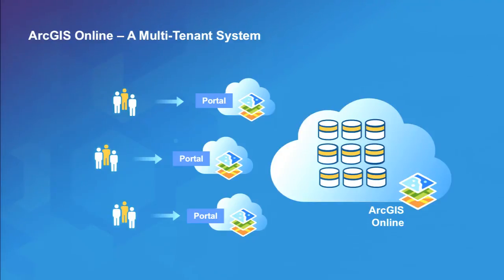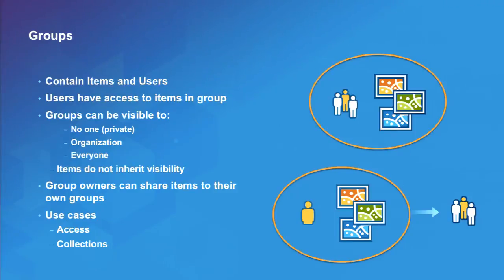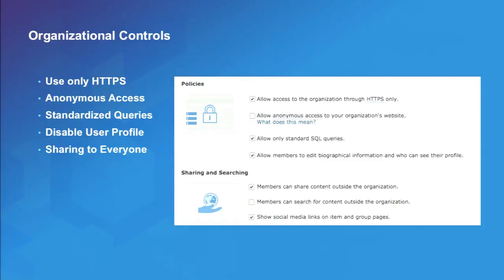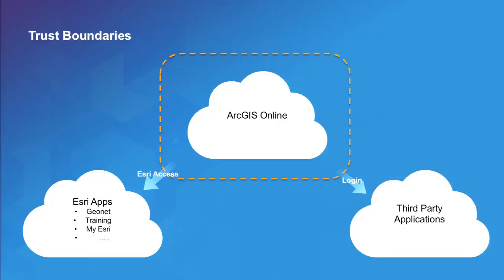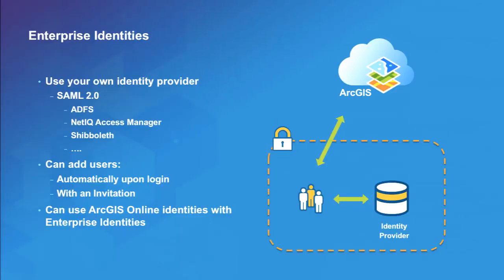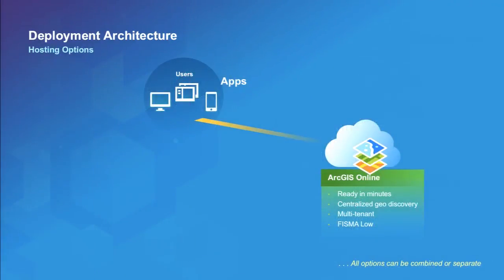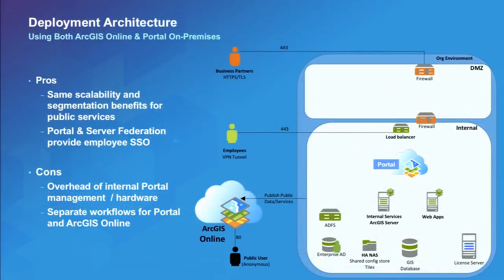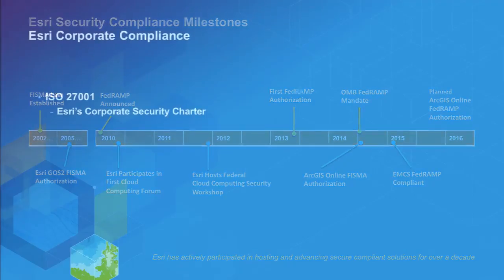Web GIS: Server and Online: ArcGIS Online: A Security, Privacy, and Compliance Overview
A Security, Privacy, and Compliance Overview of ArcGIS Online including best practices and discussion about certifications and other security information.